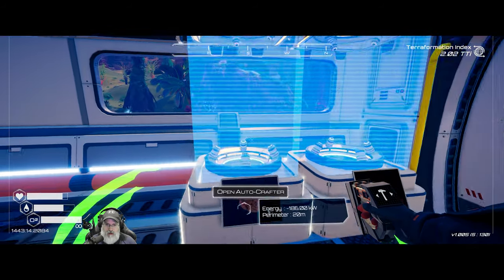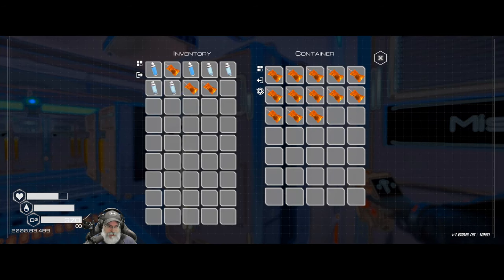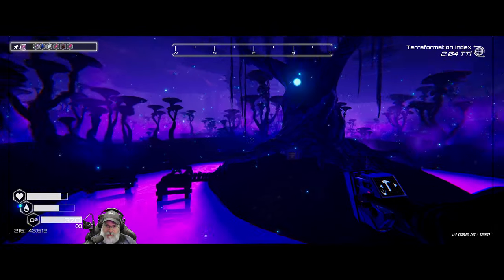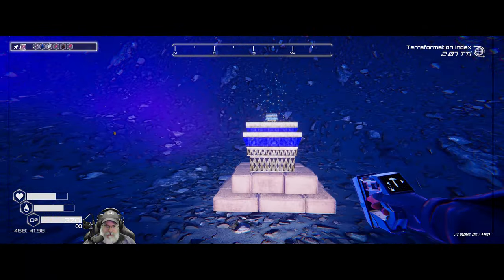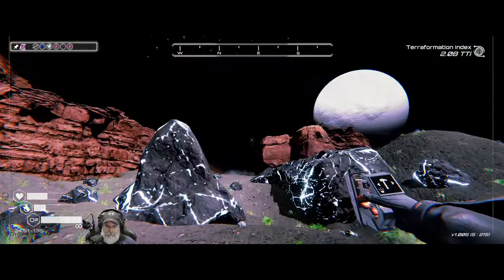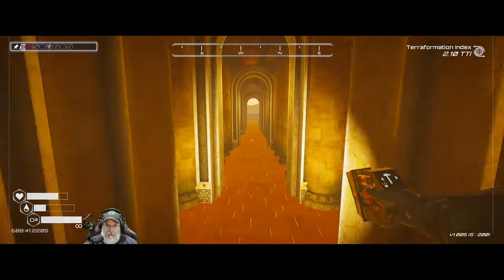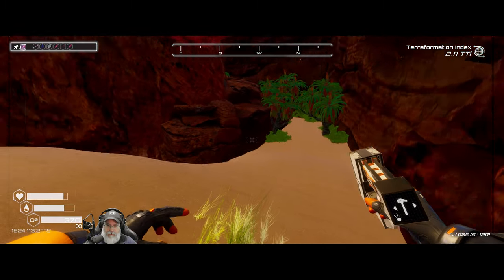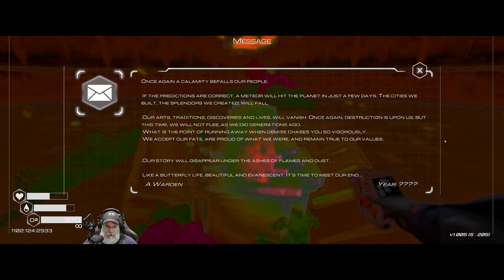Planet Crafter 1.0 Intense Difficulty | E27 The Wardens